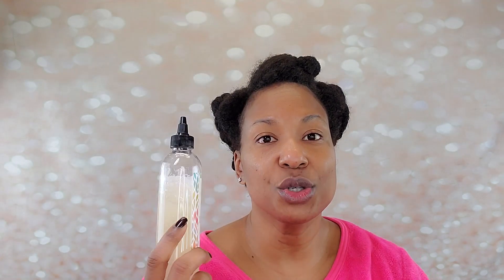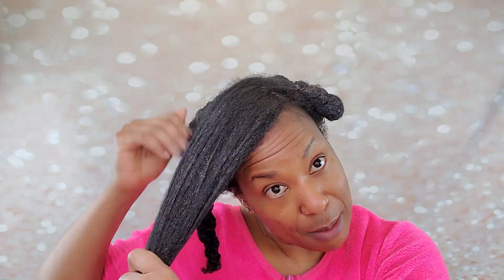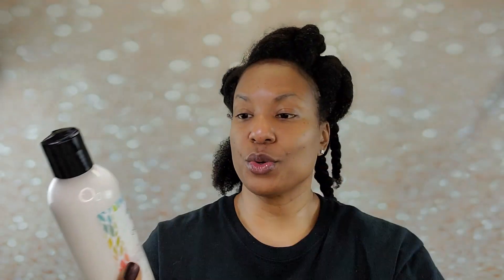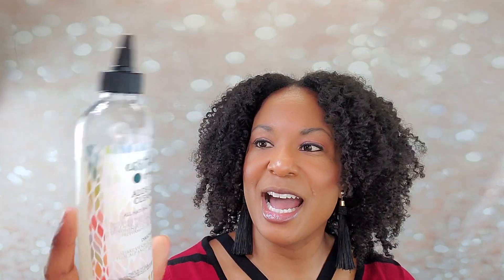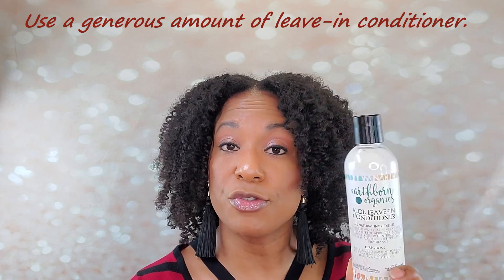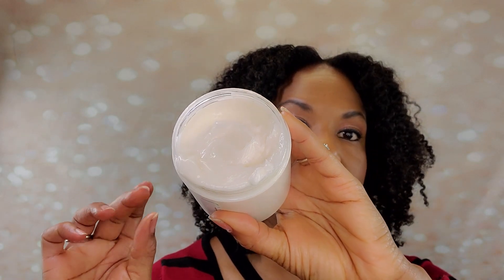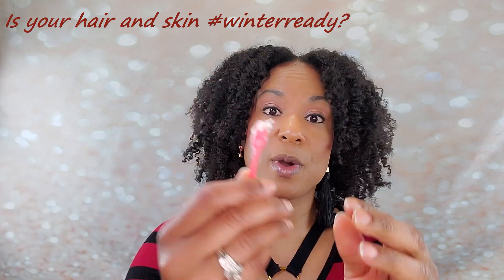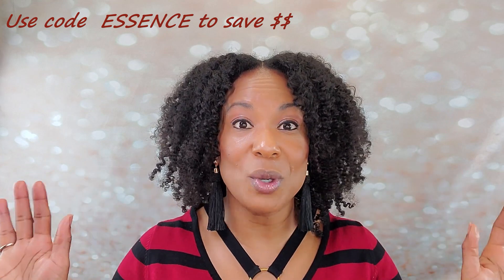WASH DAY featuring EARTHBORN ORGANICS // FULL REVIEW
CURRENT VIDEO:
This is my wash day using all products from Earthborn Organics.  Such a wide array of options.  The brand features lots of quality ingredients that you will love!

Follow them on Instagram:  @earthborn.organics

            ESSENCE OF COILS' FAVORITES:
Detangling Brush
My Fav Prepoo Oil
African Black Soap
Satin Scrunchies
12 pc hair clips
Hot Head
Exfoliating Towel
My Fav Dryer
Curl Cap